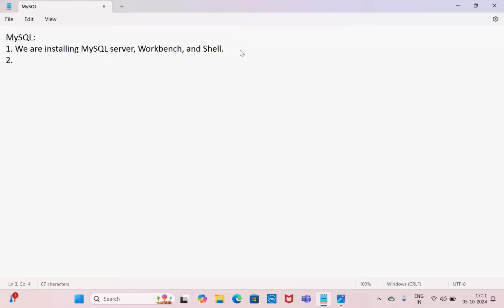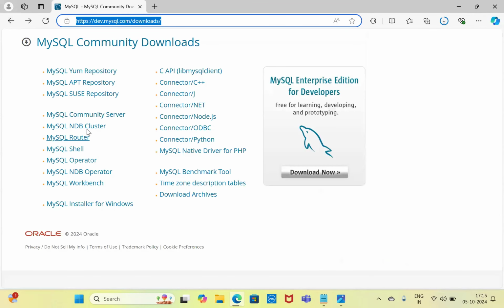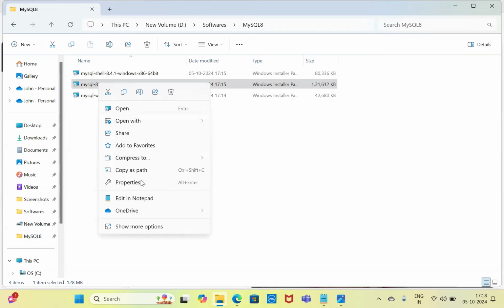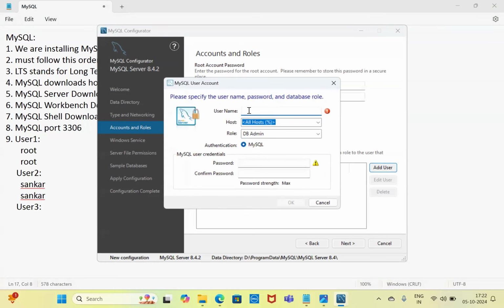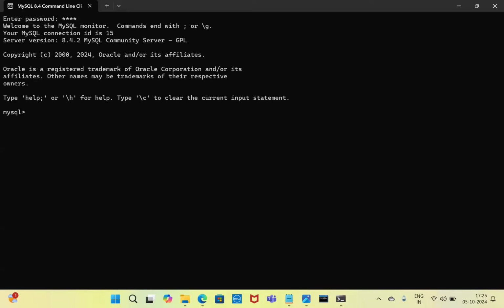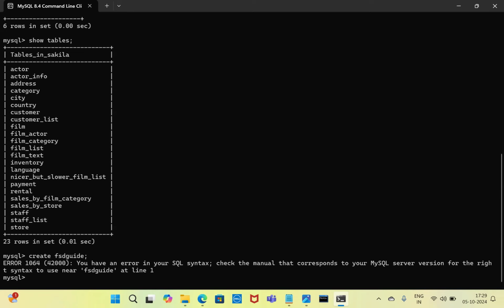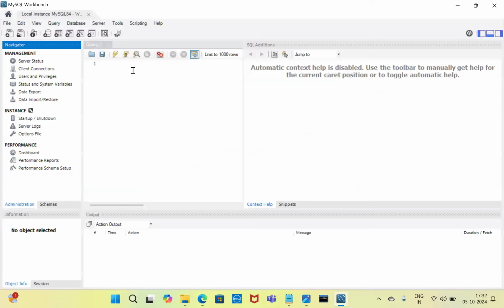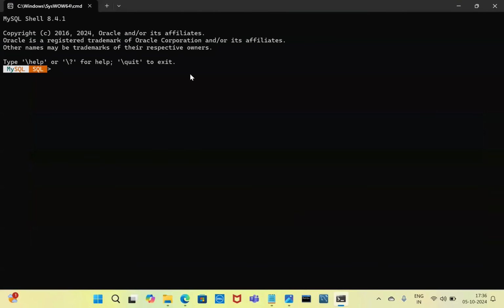How to Download and Install MySQL8.4 Server-Database, Workbench-GUI Tool and Shell on Windows11#2024